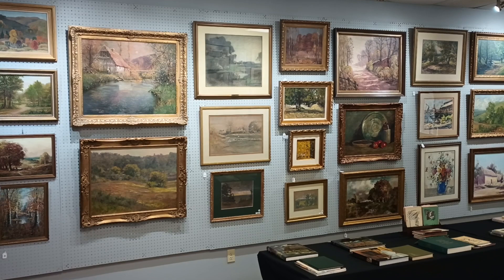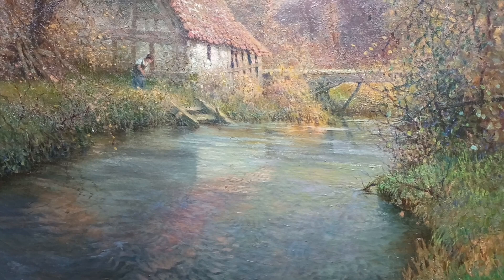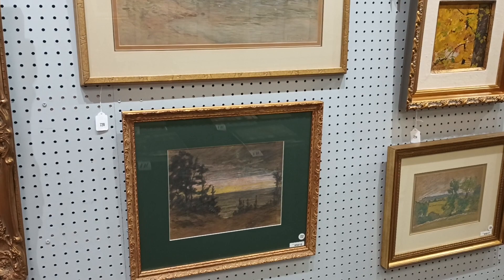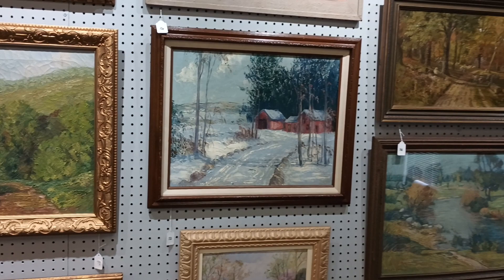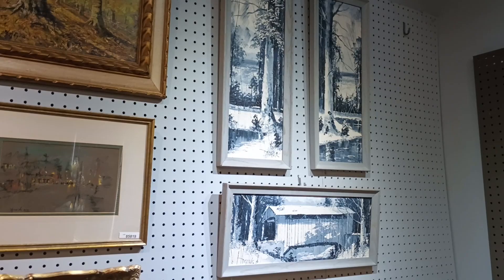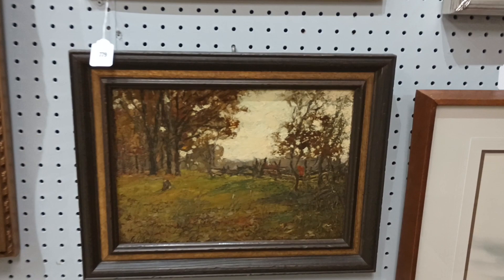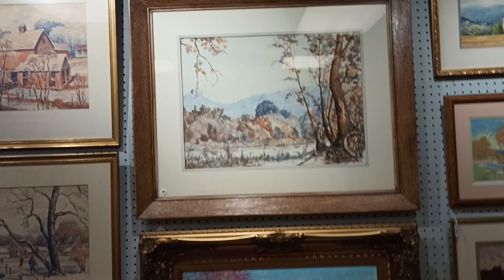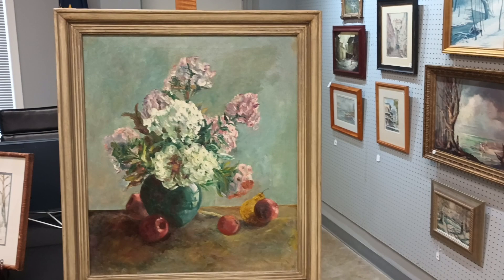Lawrence Estate Art Auction, Sept 9, 2023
Quick overview of paintings included in our September 9 auction for the Doug Lawrence Estate Fine Art auction, in Carmel, IN.